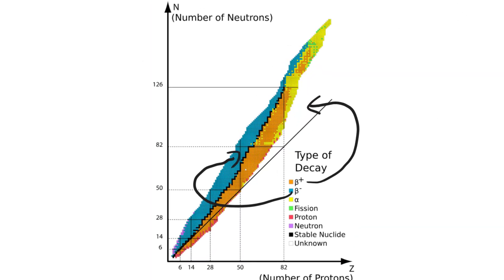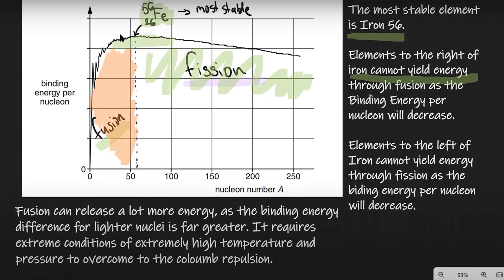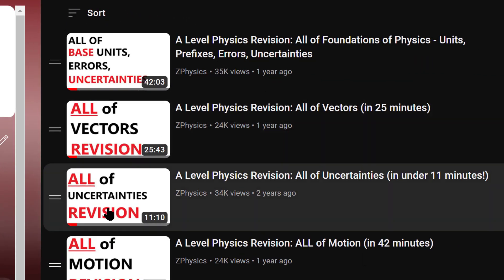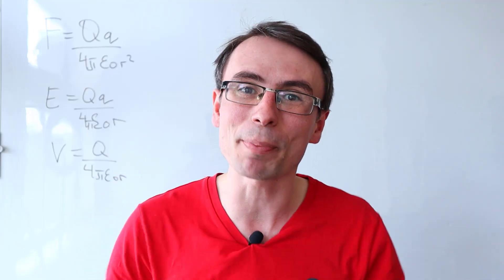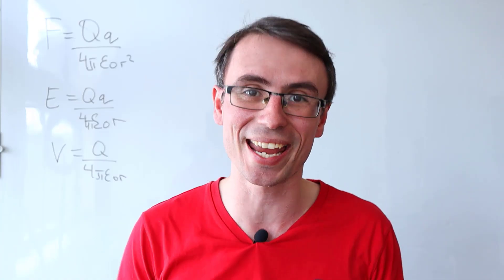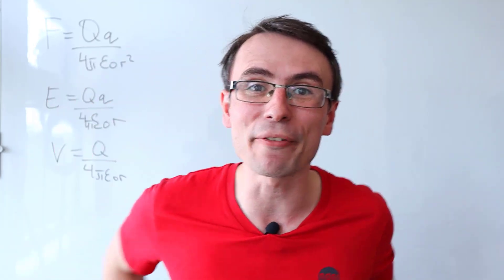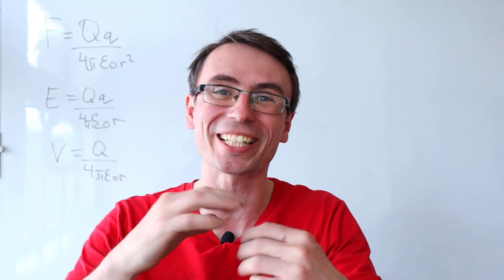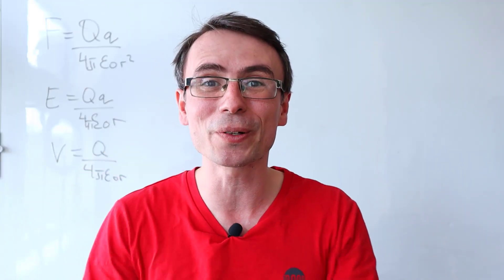LAST MINUTE A Level Physics TIPS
Here are some last minute tips before paper 2 A Level Physics exam tomorrow. These are tips for all exam boards including A Level AQA Physics, OCR, Edexcel, Eduqas, CIE etc.
I hope they are helpful and I wish everyone good luck for tomorrow's paper!
This advice is useful for A Level Physics and also similar courses such as AP Physics, IB Physics etc.